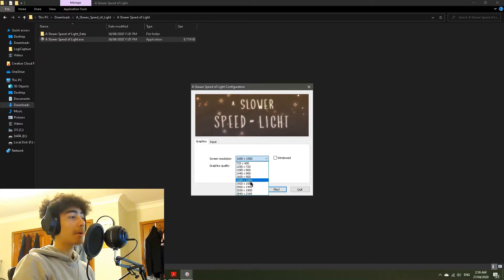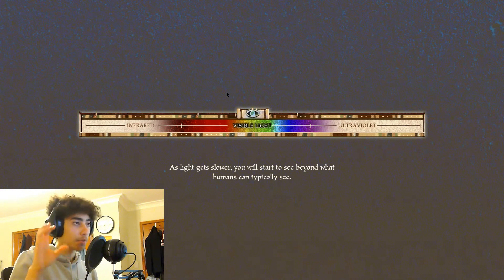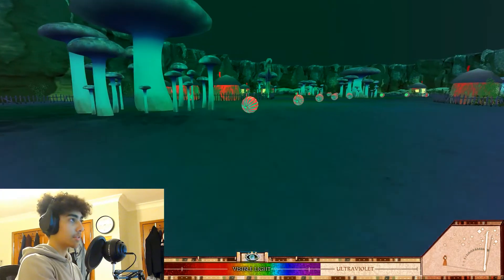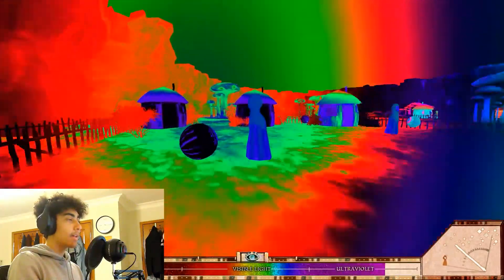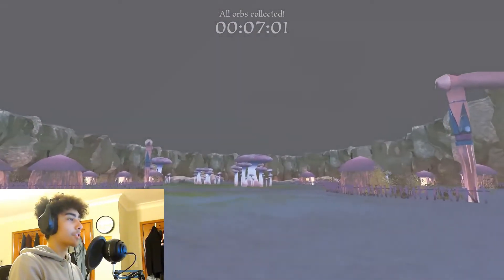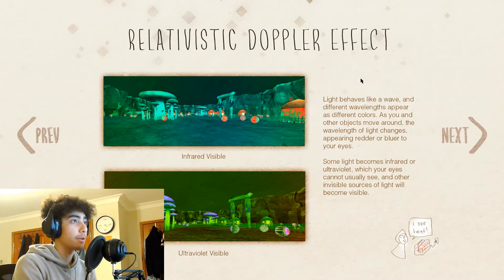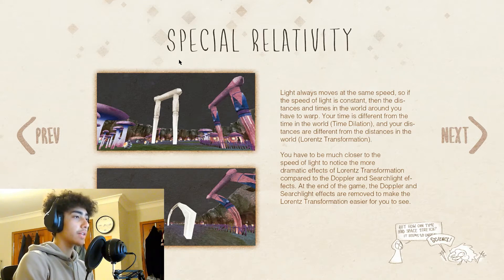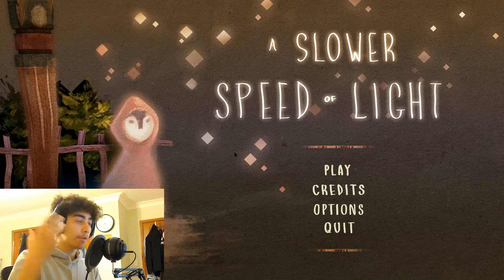Physics Let's Play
Mina plays a game from the MIT game lab that demonstrates the effects of special relativity, length contraction, time dilation, aberration, and the Doppler effect concerning light. An interactive mode of conveying relativistic effects.